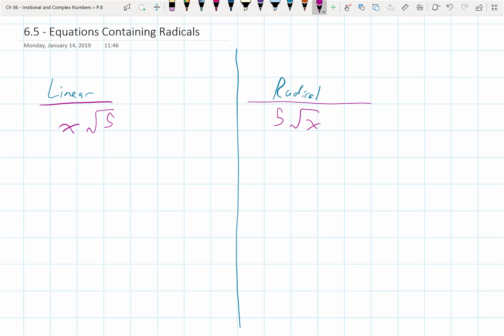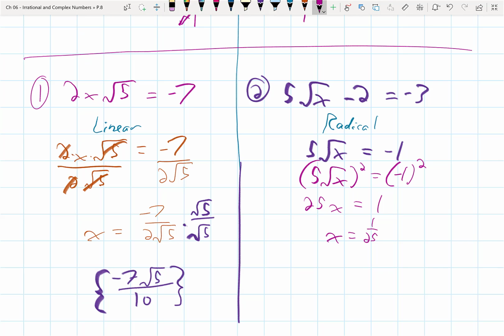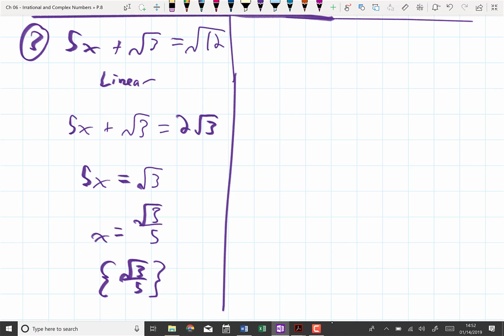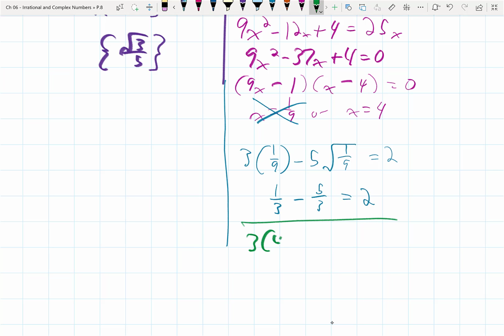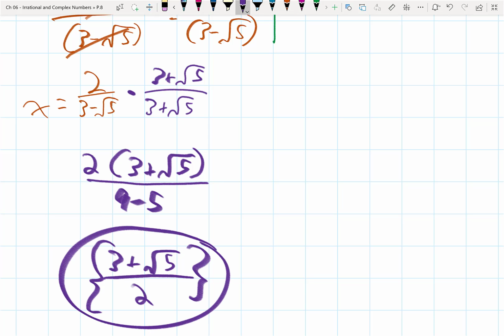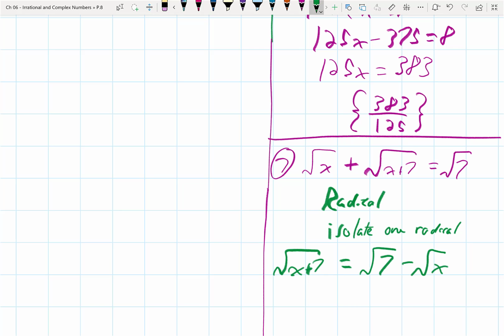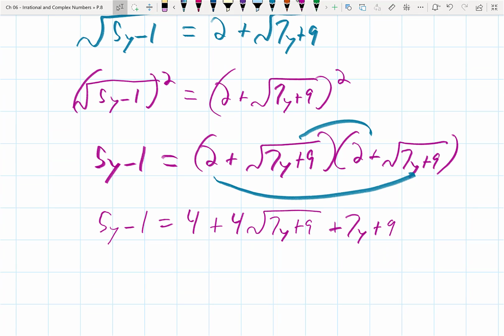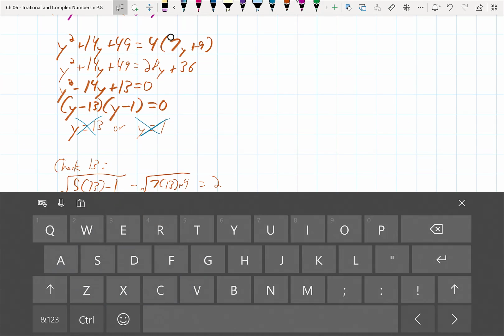Alg2-H - 6.5 Equations Containing Radicals